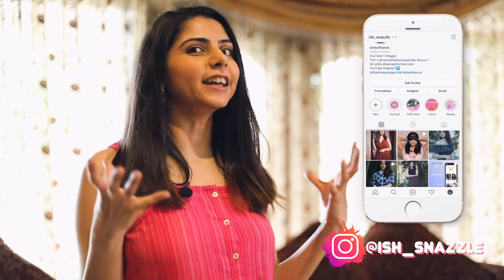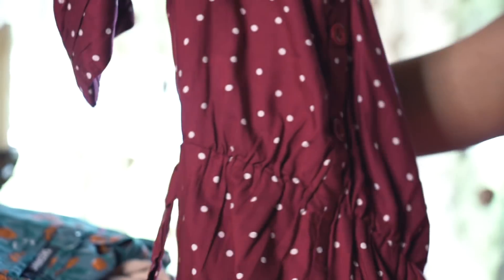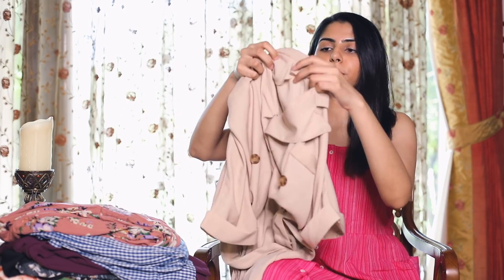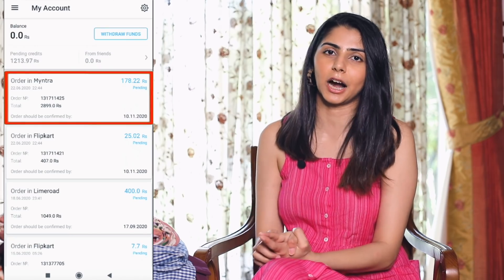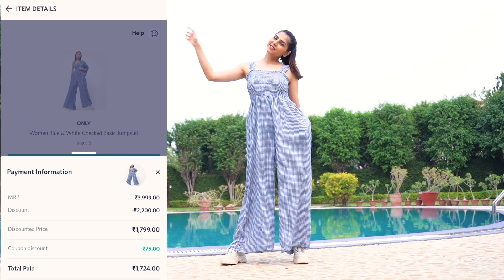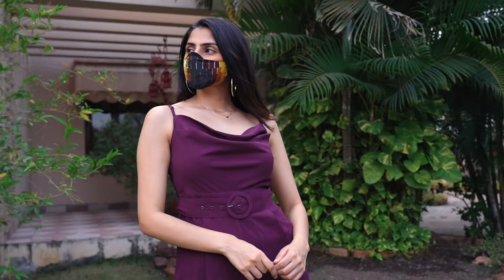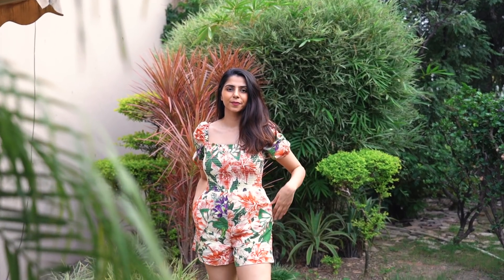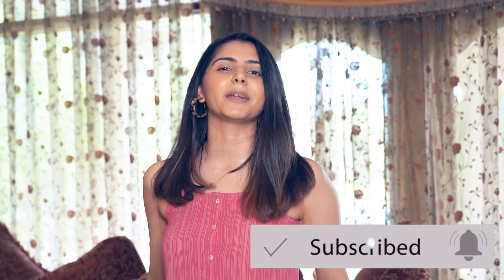MYNTRA JUMPSUIT HAUL! | Ishita Khanna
Here's the much-requested Jumpsuit Haul for you girls! Hope you enjoy watching the video!

Myntra’s Big Fashion Festival Sale Starts from 16th October till 22nd October!

Shot by - Deepak Kushwaha, Digital Shivam Studio